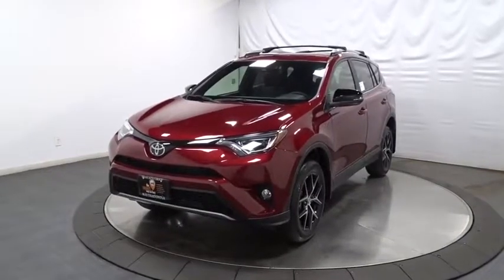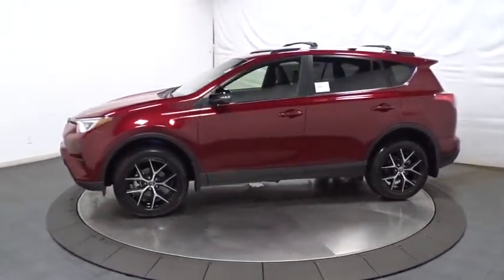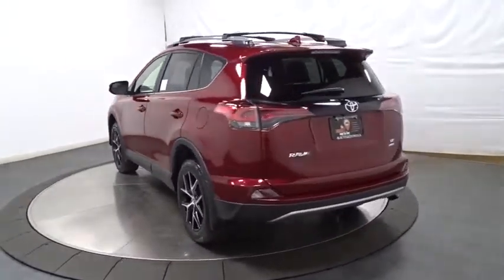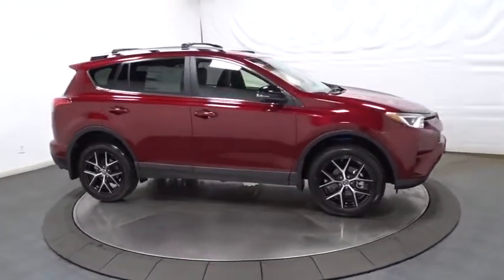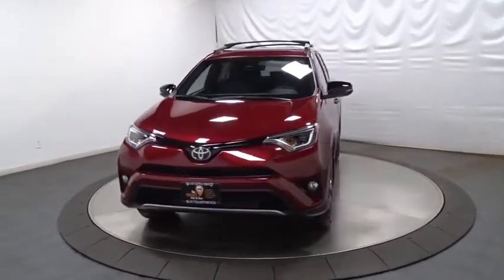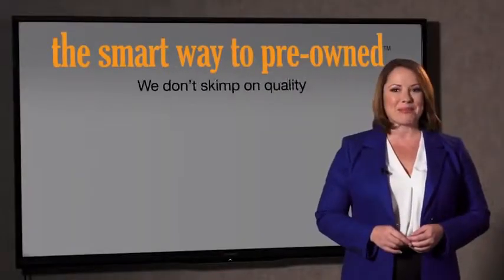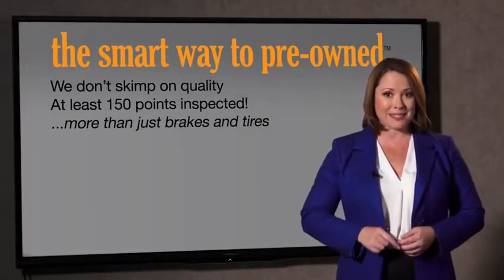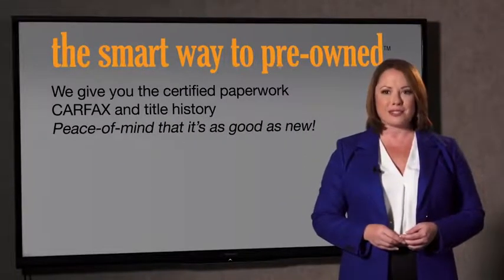2018 Toyota RAV4 Hillside, Newark, Union, Elizabeth, Springfield, NJ 180172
2 LCD Monitors In The Front,Radio w/Seek-Scan, Clock, Speed Compensated Volume Control, Steering Wheel Controls, Voice Activation and Radio Data System,Integrated Roof Antenna,Radio: Entune Audio Plus AM/FM/MP3/WMA Playback -inc: CD player, Entune App Suite, 6 speakers, HD Radio w/iTunes tagging, HD Traffic and Weather, SiriusXM Radio w/90-day trial, 6.1 touch-screen w/integrated back-up camera display, auxiliary audio jack, USB port w/iPod connectivity and control, vehicle information w/customizable settings, hands-free phone capability, phone book access and music streaming via Bluetooth wireless technology,Clearcoat Paint,Fixed Rear Window w/Fixed Interval Wiper and Defroster,Body-Colored Door Handles,Black Power Heated Side Mirrors w/Manual Folding and Turn Signal Indicator,Liftgate Rear Cargo Access,Compact Spare Tire Mounted Inside Under Cargo,Tailgate/Rear Door Lock Included w/Power Door Locks,Fully Automatic Projector Beam Led Low/High Beam Daytime Running Auto High-Beam Headlamps,Black Bodyside Cladding and Black Wheel Well Trim,Wheels: 18 5-Spoke Sport Alloy -inc: caps,Front Fog Lamps,LED Brakelights,Laminated Glass,Variable Intermittent Wipers,Fully Galvanized Steel Panels,Express Open/Close Sliding And Tilting Glass 1st Row Sunroof w/Sunshade,Lip Spoiler,Steel Spare Wheel,Body-Colored Rear Bumper w/Black Rub Strip/Fascia Accent and Metal-Look Bumper Insert,Chrome Side Windows Trim and Black Front Windshield Trim,Deep Tinted Glass,Black Grille w/Chrome Accents,Roof Rack Rails Only,Body-Colored Front Bumper w/Black Rub Strip/Fascia Accent and Metal-Look Bumper Insert,Tires: P235/55R18H AS,Front Cupholder,Heated Front Sport Seats -inc: 8-way power driver w/power memory and 4-way adjustable passenger seats, 60/40 split, reclining, fold-flat second-row seats w/height-adjustable headrests and center armrest,HVAC -inc: Underseat Ducts,Air Filtration,SofTex Seat Trim,Remote Releases -Inc: Power Cargo Access and Mechanical Fuel,Engine Immobilizer,Cargo Space Lights,Manual Tilt/Telescoping Steering Column,2 Seatback Storage Pockets,Instrument Panel Bin, Driver And Passenger Door Bins,Front Map Lights,Fade-To-Off Interior Lighting,Trip Computer,Day-Night Rearview Mirror,FOB Controls -inc: Trunk/Hatch/Tailgate,Power Rear Windows and Fixed 3rd Row Windows,Rear Cupholder,Door Mirrors,Leather/Metal-Look Gear Shift Knob,3 12V DC Power Outlets,Full Floor Console w/Covered Storage, Mini Overhead Console w/Storage and 3 12V DC Power Outlets,Analog Display,Gauges -inc: Speedometer, Odometer, Engine Coolant Temp, Tachometer, Inclinometer, Trip Odometer and Trip Computer,Full Carpet Floor Covering,Leatherette Door Trim Insert,Compass,Systems Monitor,Split-Bench Front Facing Rear Seat,Power Door Locks w/Autolock Feature,Power 1st Row Windows w/Driver 1-Touch Up/Down,Front Center Armrest,Interior Trim -inc: Metal-Look Instrument Panel Insert, Metal-Look Door Panel Insert, Metal-Look Interior Accents and Leatherette Upholstered Dashboard,Carpet Floor Trim,Seats w/Leatherette Back Material,Distance Pacing,Cargo Area Concealed Storage,Manual Adjustable Front Head Restraints,Driver And Passenger Visor Vanity Mirrors w/Driver And Passenger Auxiliary Mirror,Glove Box,Cruise Control w/Steering Wheel Controls,Remote Keyless Entry w/Integrated Key Transmitter, Illuminated Entry, Illuminated Ignition Switch and Panic Button,Driver Foot Rest,Delayed Accessory Power,Leather Steering Wheel,Dual Zone Front Automatic Air Conditioning,Full Cloth Headliner,Outside Temp Gauge,Electronic Transfer Case,4.071 Axle Ratio,Front And Rear Anti-Roll Bars,Gas-Pressurized Shock Absorbers,Strut Front Suspension w/Coil Springs,Automatic Full-Time All-Wheel Drive,900# Maximum Payload,Double Wishbone Rear Suspension w/Coil Springs,Single Stainless Steel Exhaust,Sport Tuned Suspension,550CCA Maintenance-Free Battery w/Run Down Protection,Transmission: 6-Speed Automatic,Transmission w/Driver Selectable Mode, Sequential Shift Control w/Steering Wheel Controls and Oil Cooler,4-Wheel Disc Brakes w/4-Wheel ABS, Front Vented Discs, Brake Assist and Hill Hold Control,Engine: 2.5L DOHC 4-Cylinder w/Dual VVT-i,Electric Power-Assist Speed-Sensing Steering,Permanent Locking Hubs,15.9 Gal. Fuel Tank,GVWR: 4,640 lbs,Airbag Occupancy Sensor,Outboard Front Lap And Shoulder Safety Belts -inc: Rear Center 3 Point, Height Adjusters and Pretensioners,Dual Stage Driver And Passenger Seat-Mounted Side Airbags,Curtain 1st And 2nd Row Airbags,Pre-Collision System (pcs) Forward C